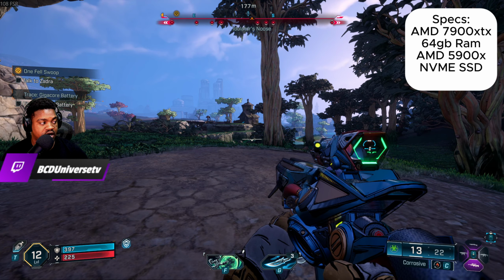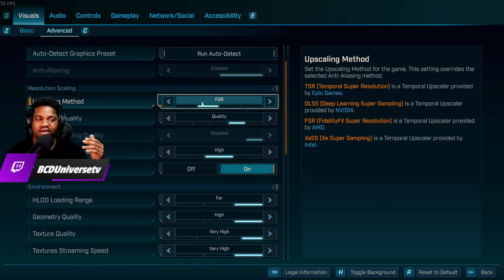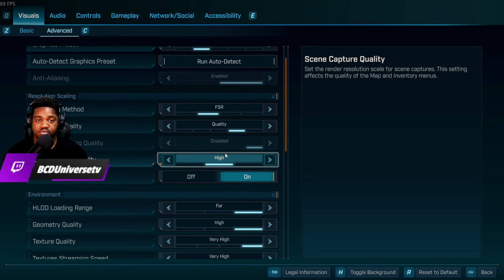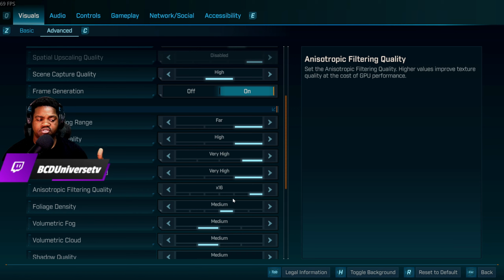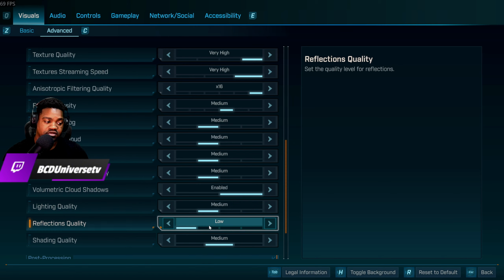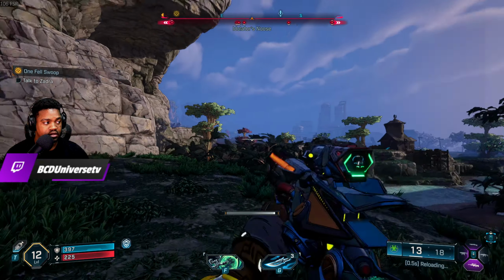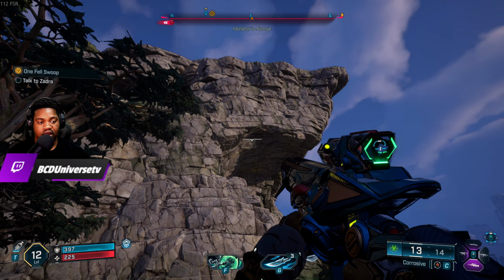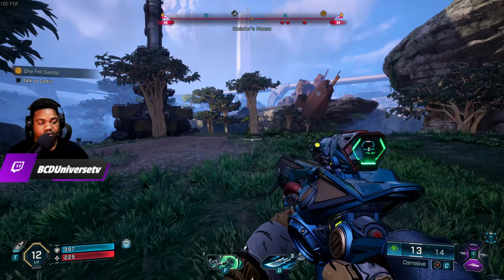My Very Basic Optimized Settings For Borderlands 4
i have played about 8 hrs so far of Borderlands 4 and this is the best settings i could come up with for a solid 60fps experience.